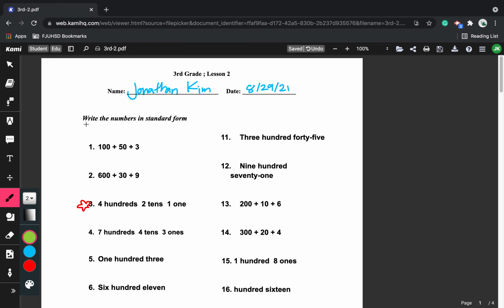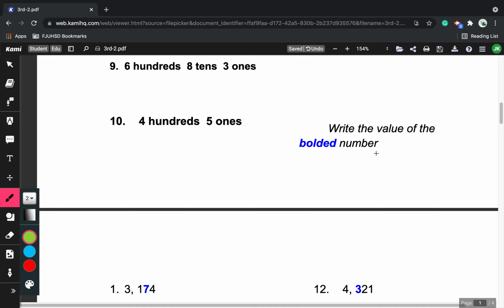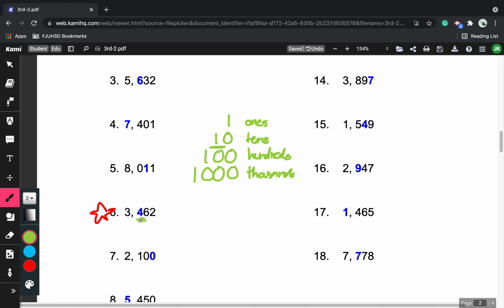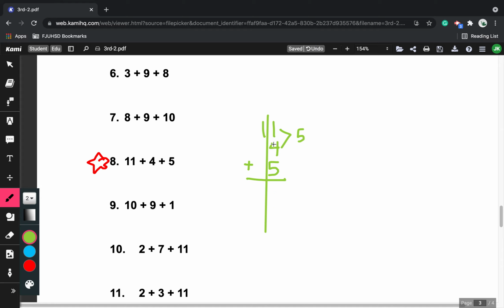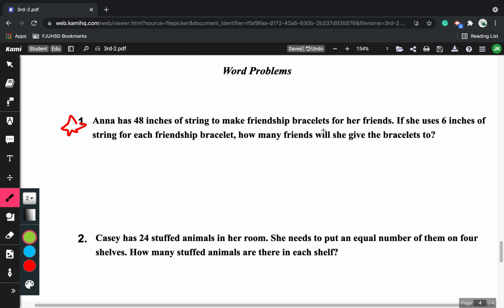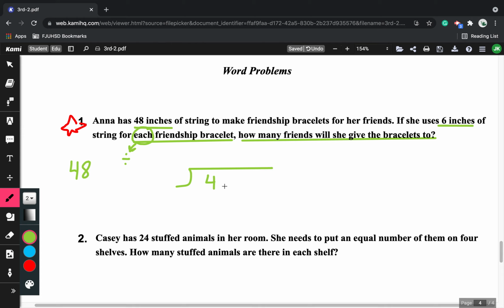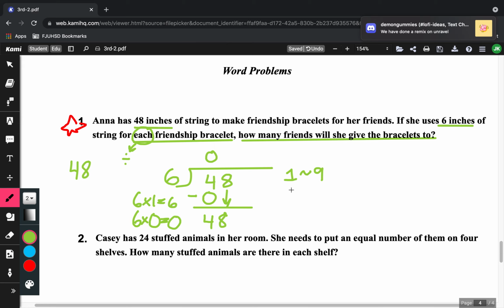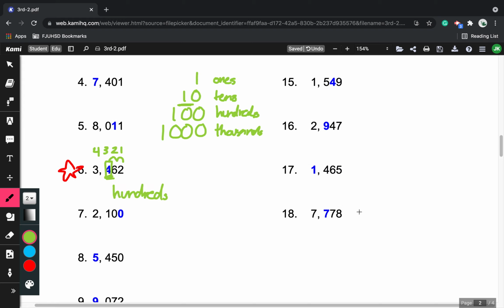3rd Grade Math | Lesson 2 #2